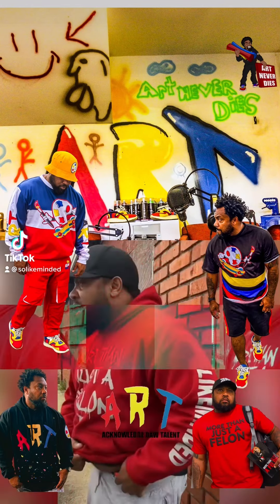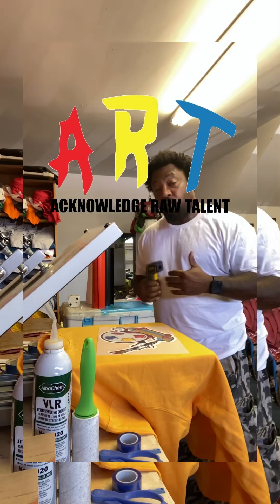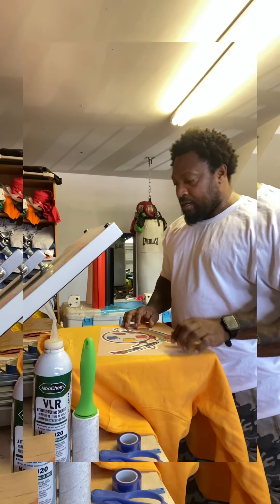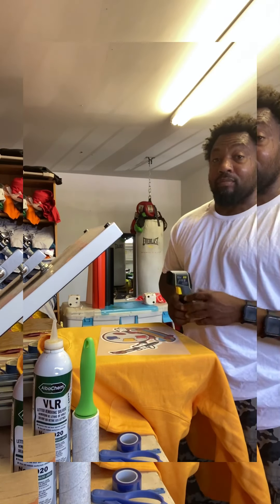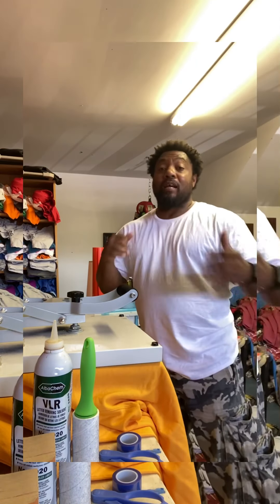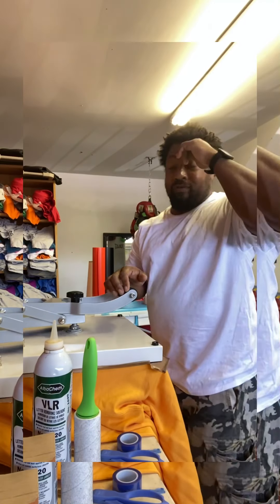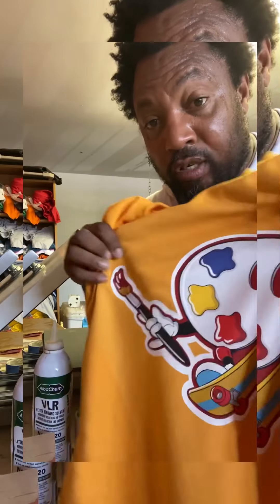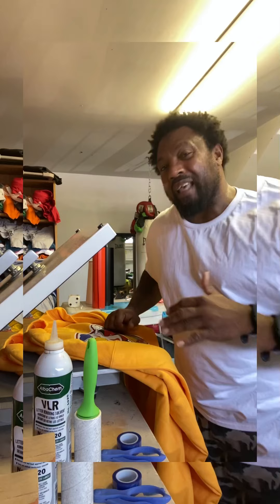Press up some supacolor transfers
*Supacolor from Heat Transfer Warehouse
*Heatpress from Heat Press Nation